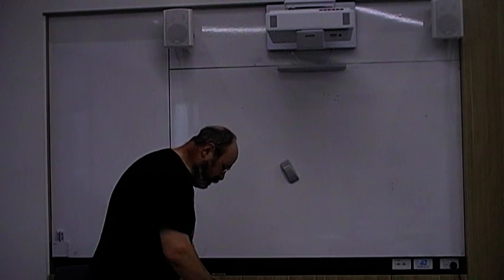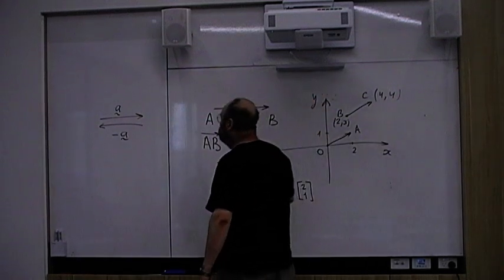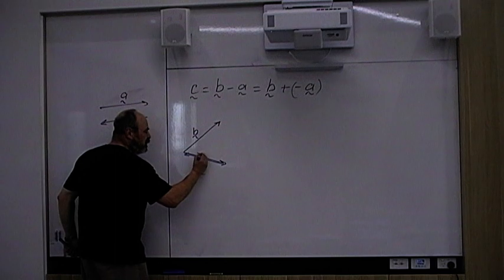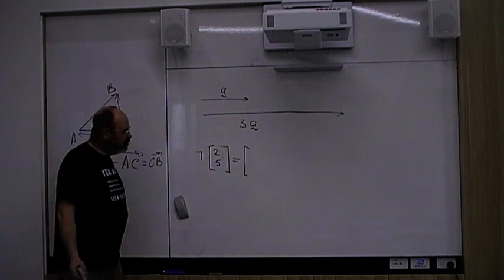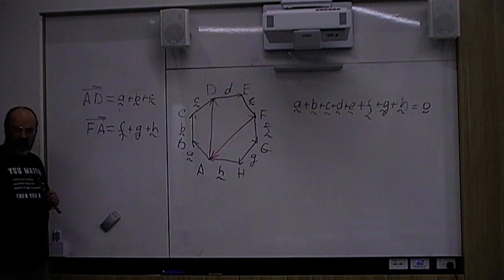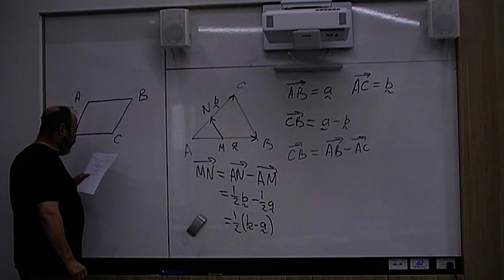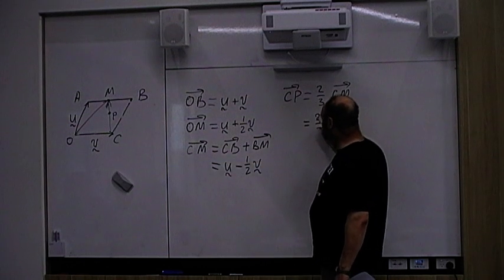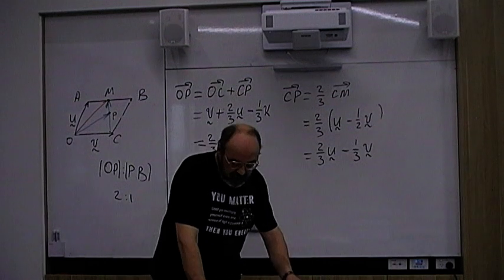Operations with vectors